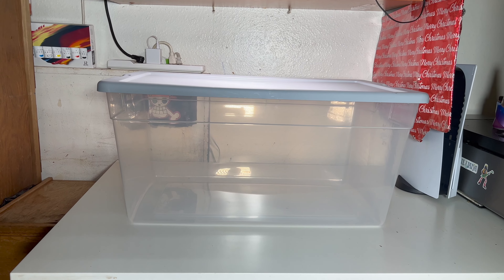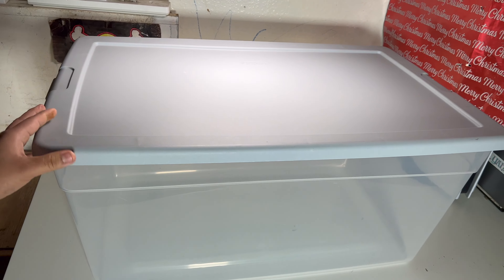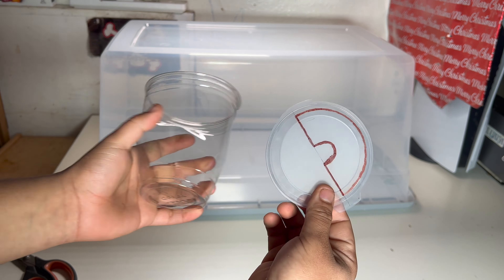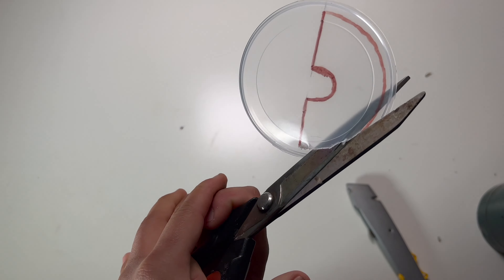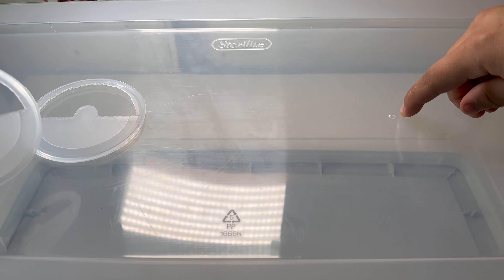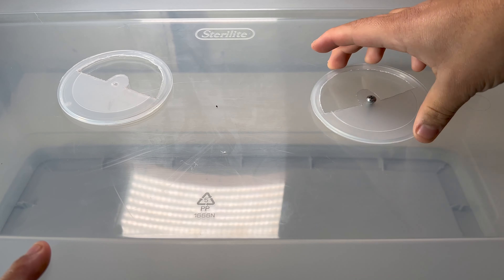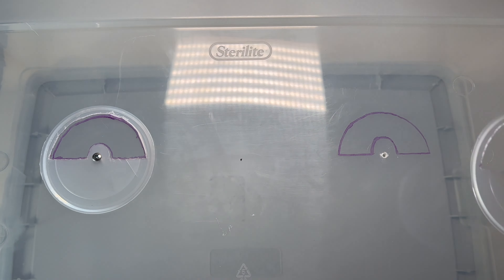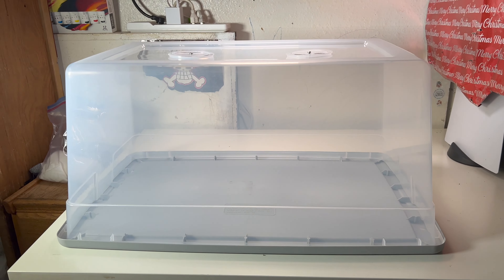HOW TO MAKE A HUMIDITY DOME FOR $5 (GERMANATE SEEDS & CLONE)